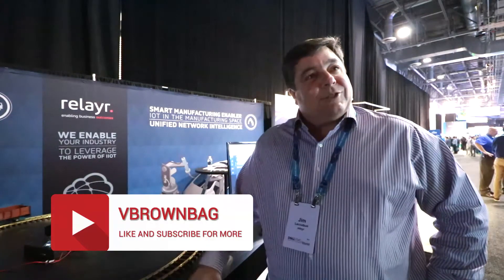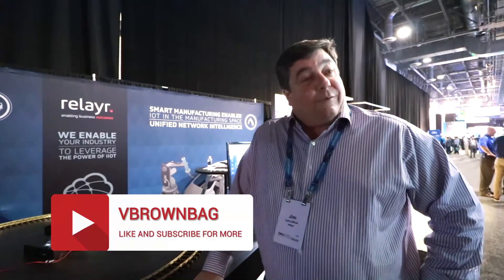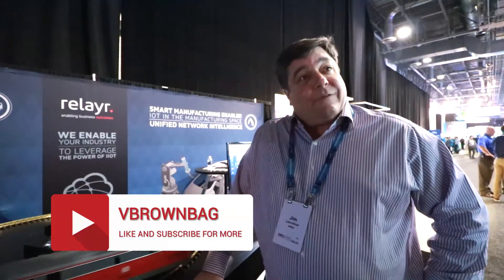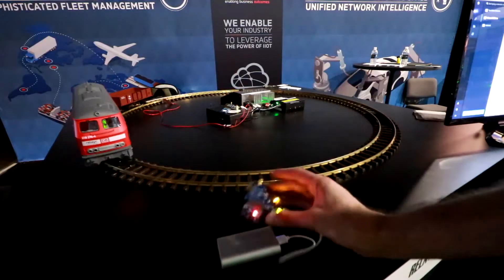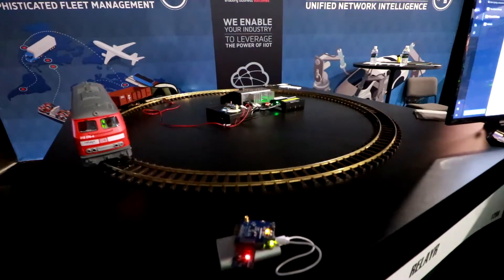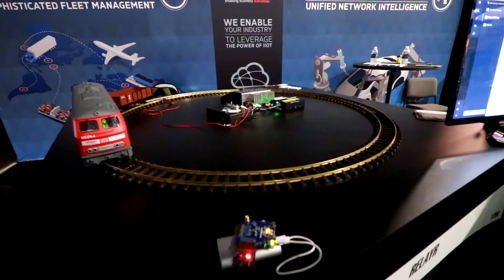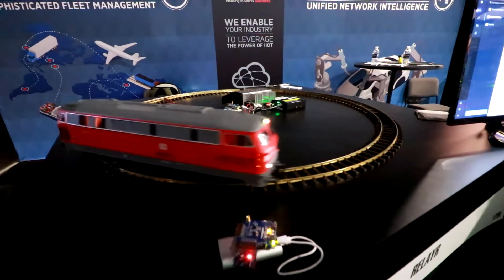Relayr IoT platform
An industrial automation and IoT platform, demonstrated using some Intel Edison single board computers and a train set.

*About vBrownBag*

*vBrownBag TechTalks*